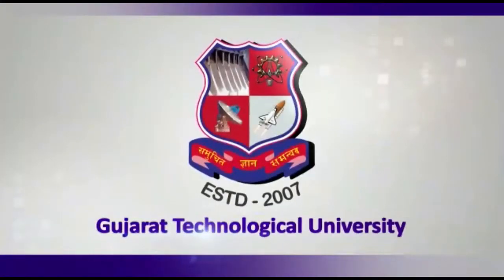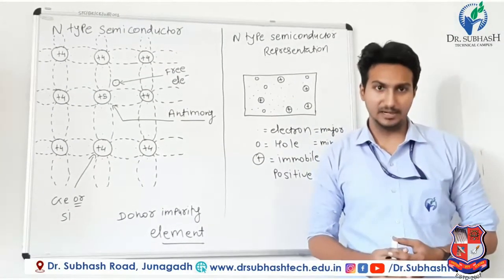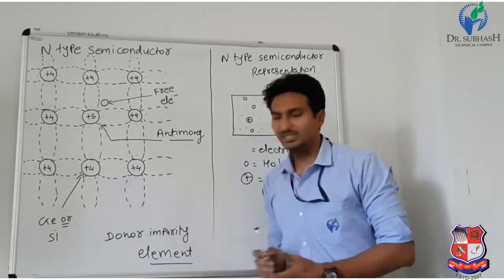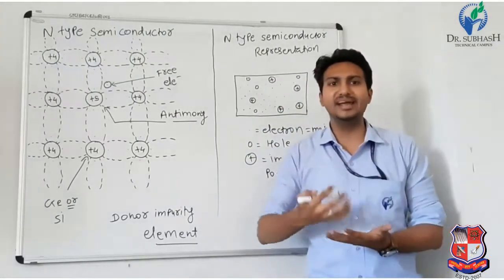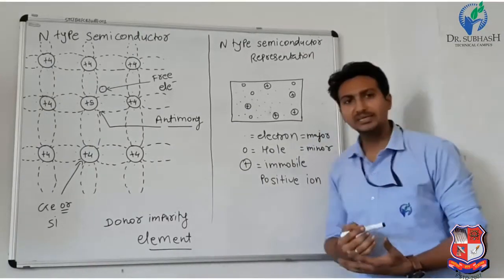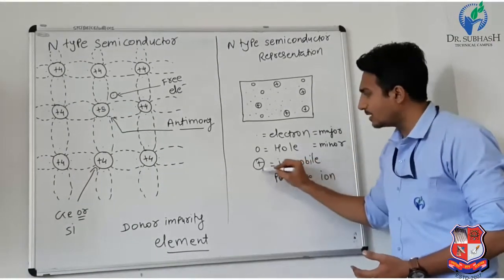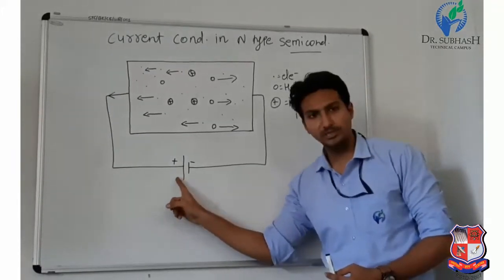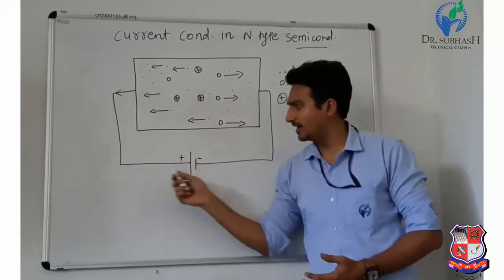GTU_DI_ELECTRICAL ENGINEERING_3330905_Electronics Components And Circuits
DI  -  ELECTRICAL ENGINEERING
Subject : 3330905  -  Electronics Components And Circuits (Sem-3)
Created By : Prof. Yogit P. Palan [Lecturer] | 05 Jun 2020 | 75 MB
College : 695 - DR. SUBHASH TECHNICAL CAMPUS
Topic : N type semiconductor